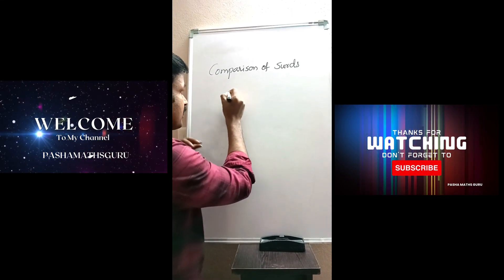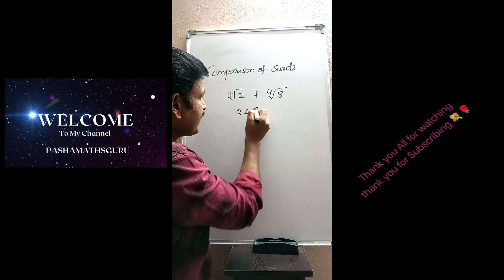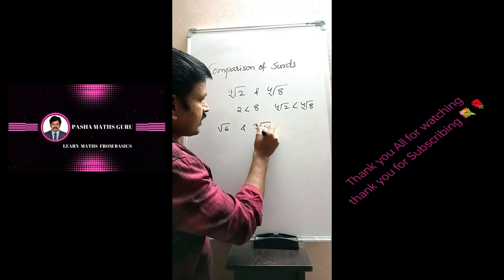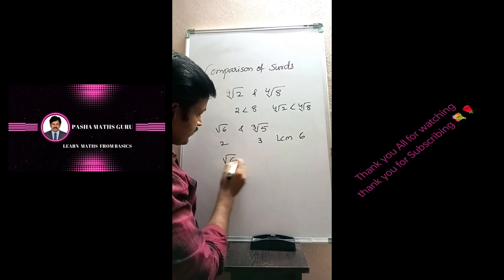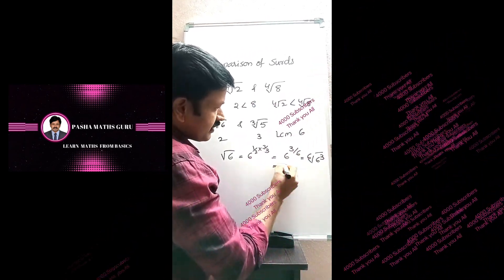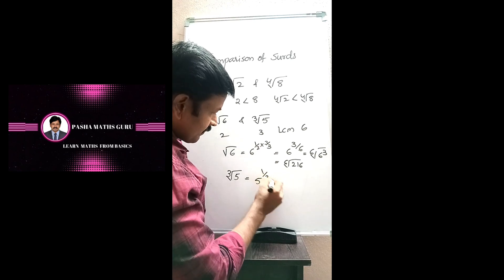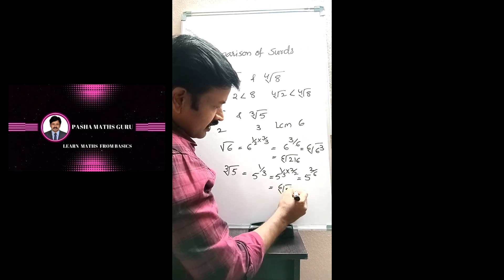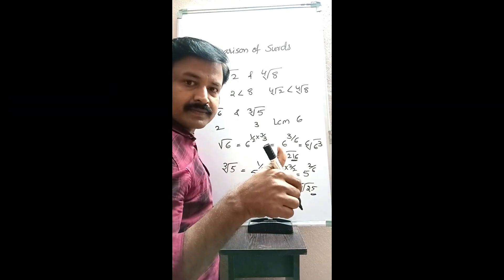Comparison of Surds | Which is Smallest or Largest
In this video i explained about the comparison of Surds